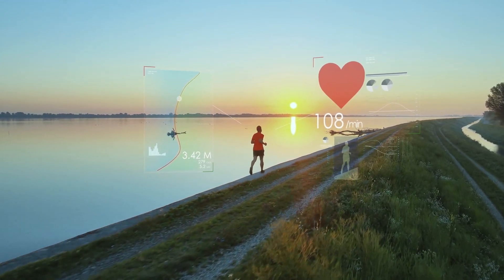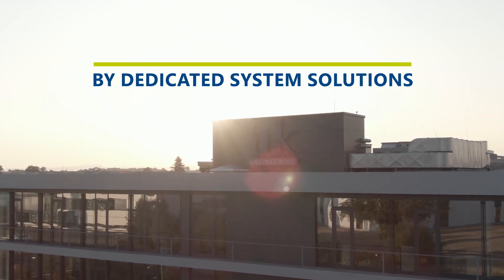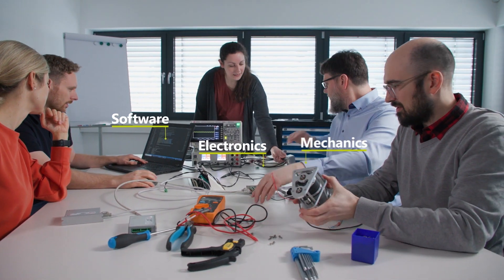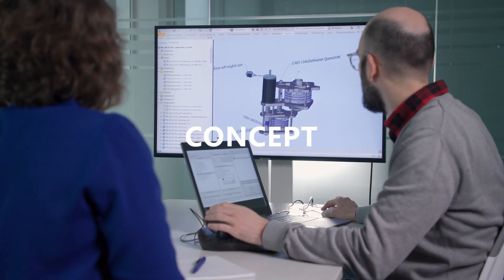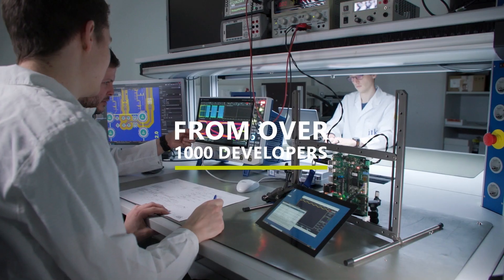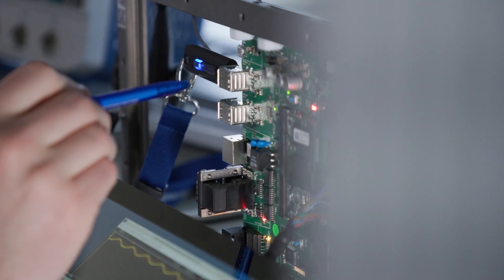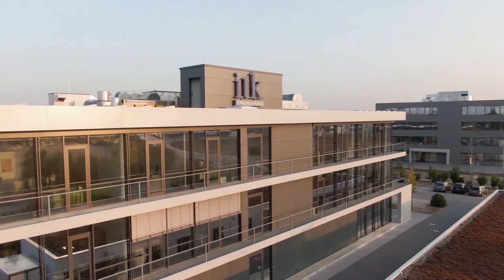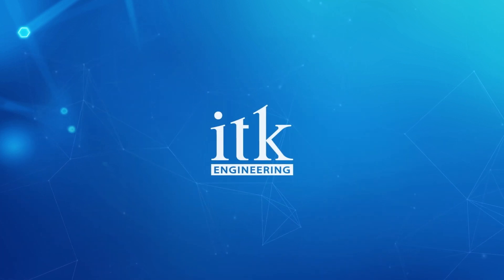Join and enjoy the journey to your medical system with ITK Engineering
Digital transformation in healthcare can be an overwhelming new experience. Yet it takes specific skills and technologies to make digitization work.
Our digital engineers at ITK share their knowledge of methods and technology with you to develop individual medical system solutions that form a perfect symbiosis of software, electronics and mechanics. Our interdisciplinary team works together to keep all processes transparent and the information flowing. Be it a single component, an approvable product, or anything in between, you get full ownership – from the source code to manufacturing instructions.

Join in for big ideas that make the world a little better.

ITK Engineering GmbH
Im Speyerer Tal 6
76761 Rülzheim, GERMANY